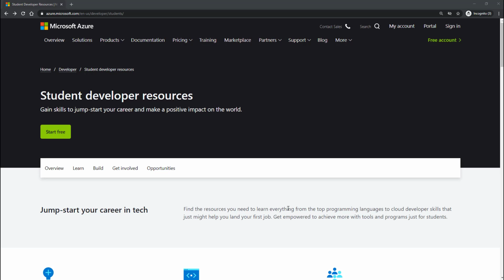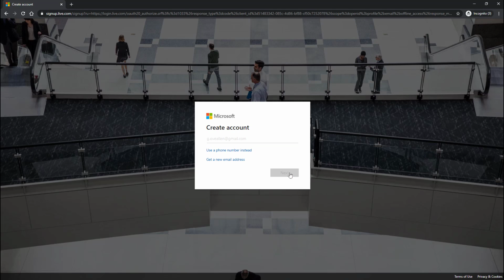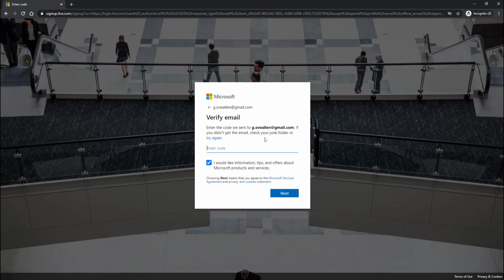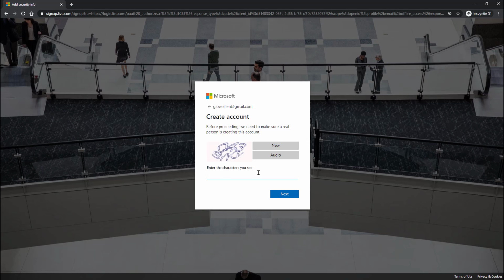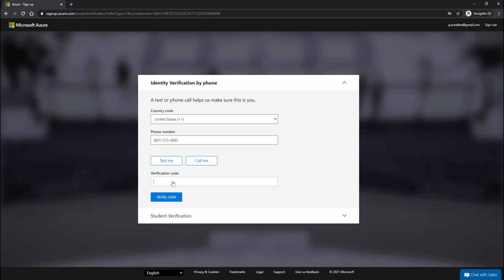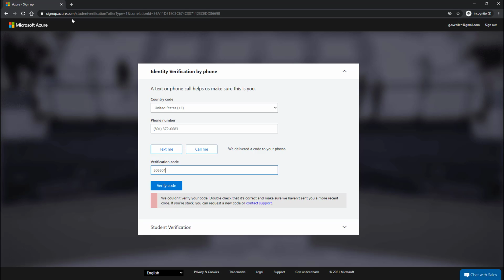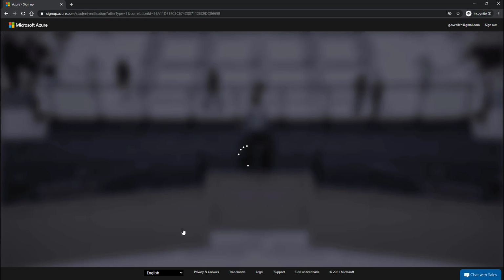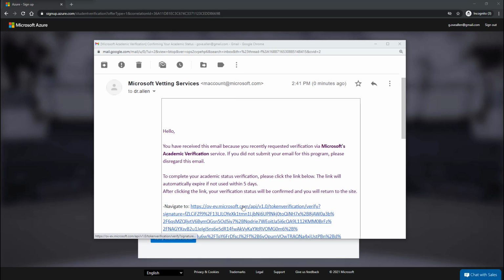Verify Azure Account for Education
A walkthrough of how university students can verify their Microsoft accounts to make use of education credits.  URL from video
/developer/students/